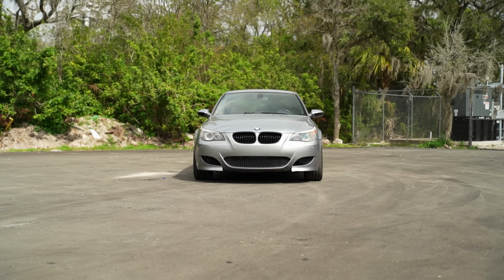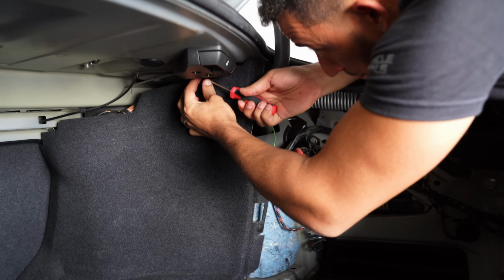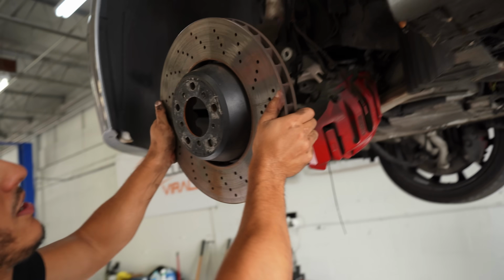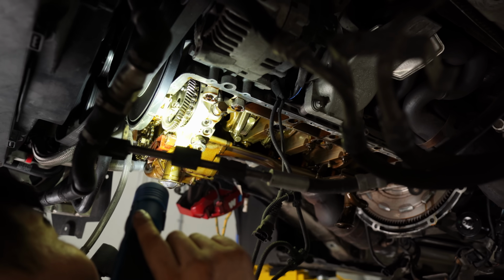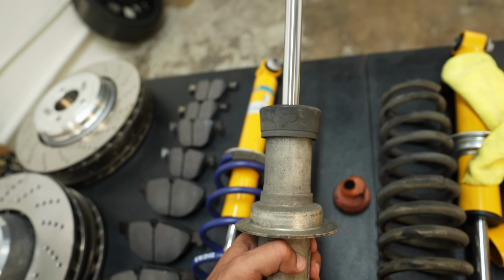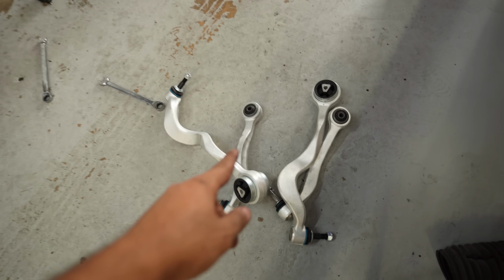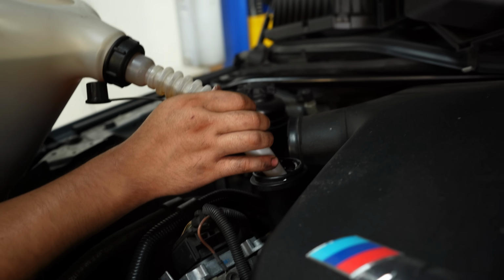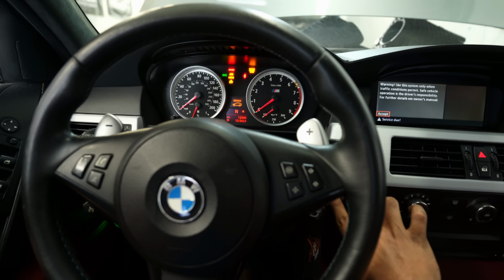I Made My Cheap E60 M5 Reliable + SCAM UPDATE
Doing some unexpected maintance to my cheap 2006 BMW M5 after finding out I got scammed. While this is a unfoavorable situation with a lot work ahead of us, I feel like this will all pay off in the long run. I've also included an update to the scam in this video.

I Actually Got Scammed! - E60 M5 Seller Lied To Me About Everything